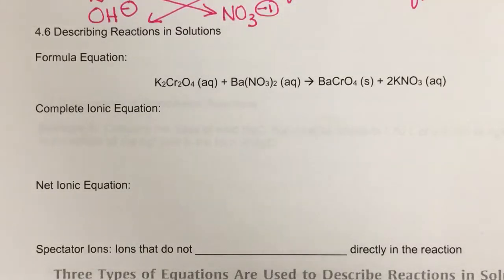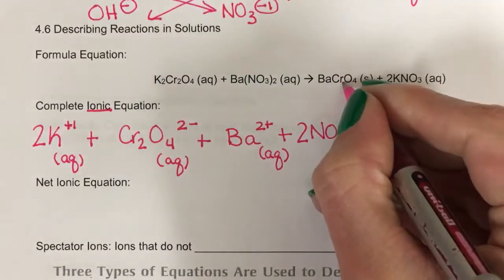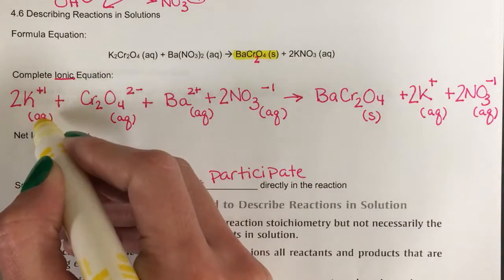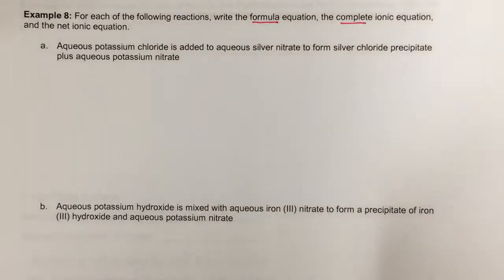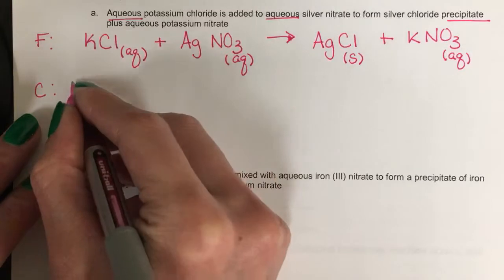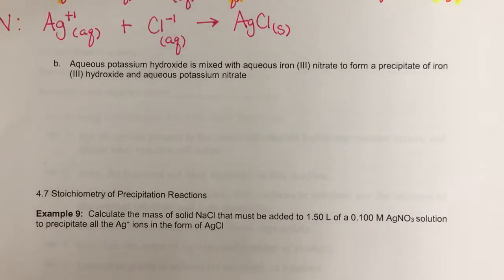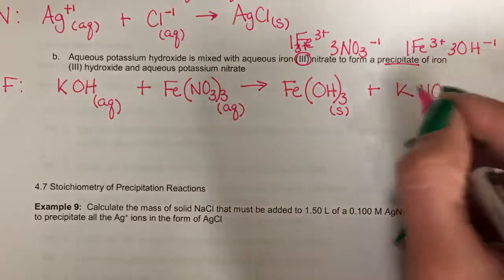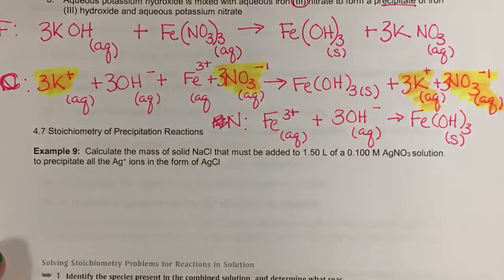4.5 Net Ionic Equations